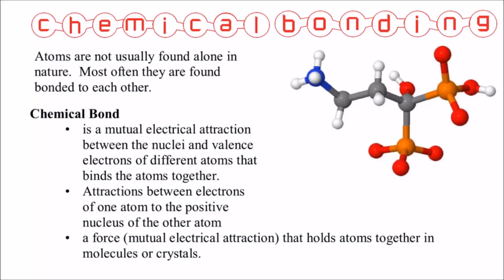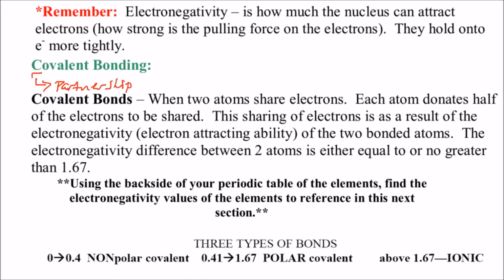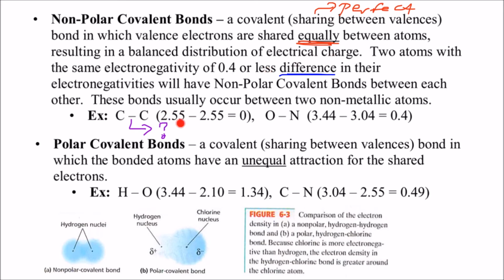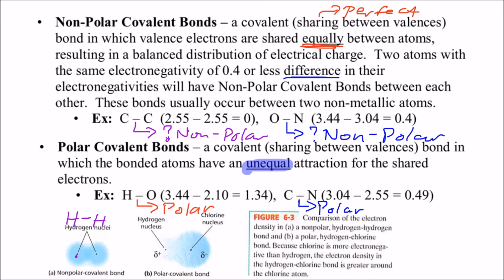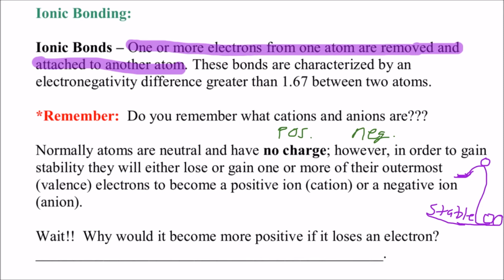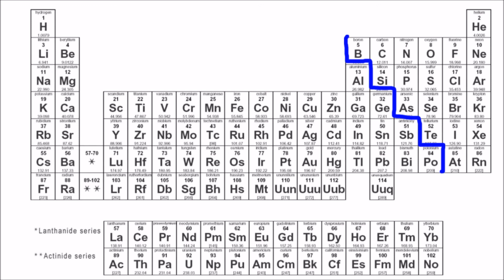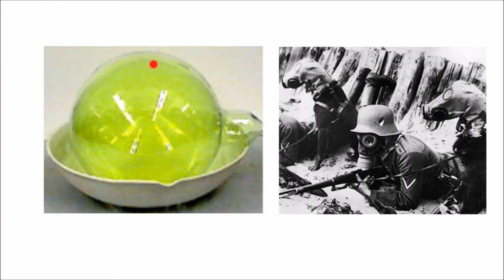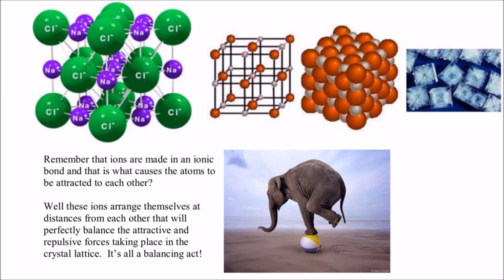Chemical Bonding Part 1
This is part 1 in a 5 part series over chemical bonding.  This series will cover polar covalent, non-polar covalent, ionic, and metallic bonding.  It will cover the use of electronegativities in determining the type of bond, VSEPR theory, Lewis structures, formal charge, resonance structures and intermolecular forces.